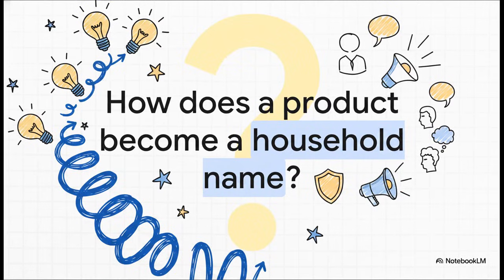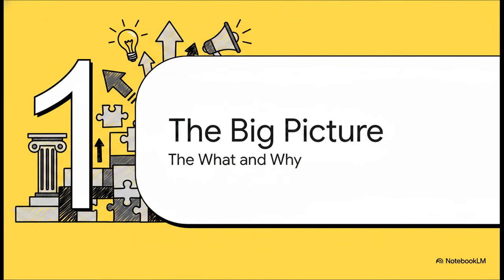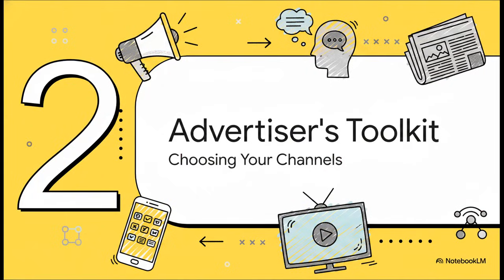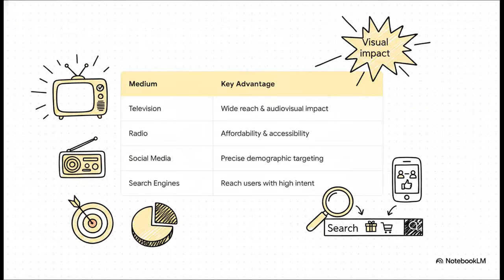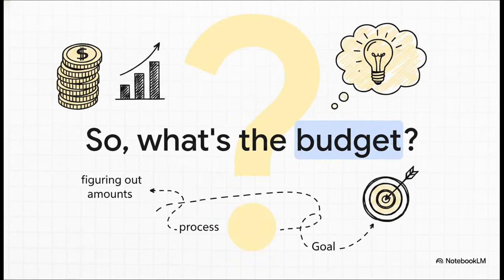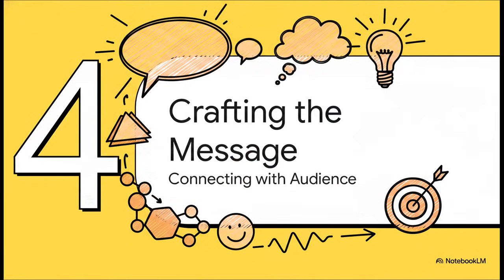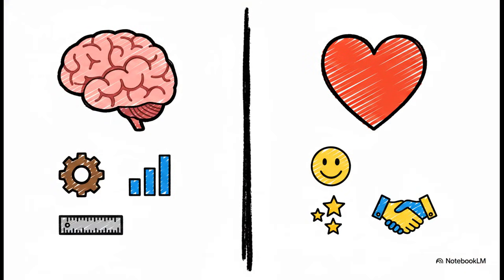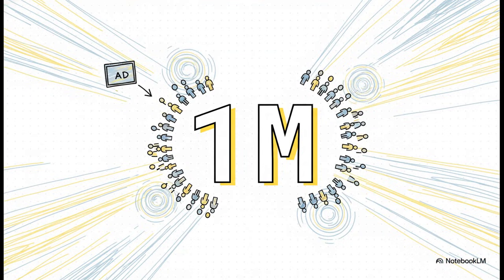Understanding of Advertising in a nutshell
Strategic Foundations and Practices of Advertising:

A Comprehensive Briefing

This Video provides a detailed synthesis of the fundamental principles, strategies, and methodologies of advertising.

 Advertising is defined as a structured, paid, and non-personal form of communication designed to influence consumer attitudes and drive purchasing decisions through mass media and digital channels.

The core takeaways include:

Strategic Alignment: Advertising objectives—informative, persuasive, and reminder—must align with the product life cycle.

Methodological Rigor: Effective advertising follows a seven-step systematic process, from situation analysis to performance evaluation.

Media Evolution: There is a critical shift from traditional media (TV, radio, print) toward digital platforms, which offer superior targeting and real-time measurability.

Creative and Financial Planning: Success depends on the balance between creative appeals (rational vs. emotional) and logical budgeting methods, specifically the "Objective and Task" approach.

Accountability: The industry is governed by ethical standards regarding truthfulness and social responsibility, with effectiveness measured through specific metrics like ROI and Conversion Rates.